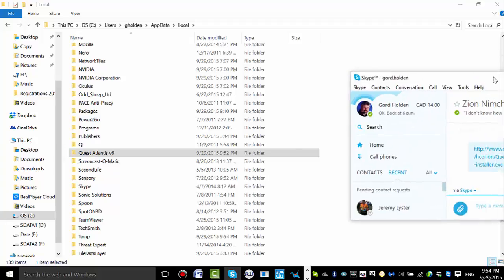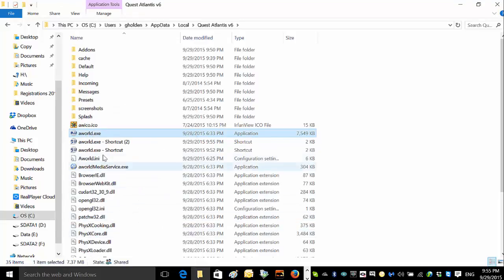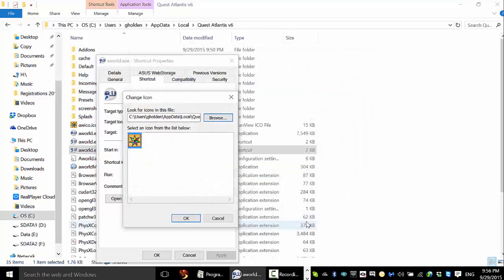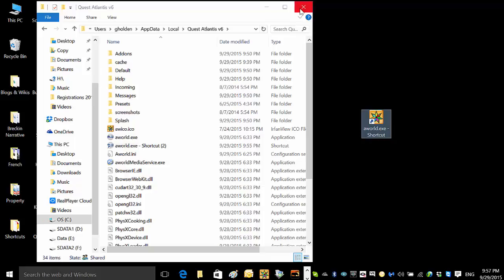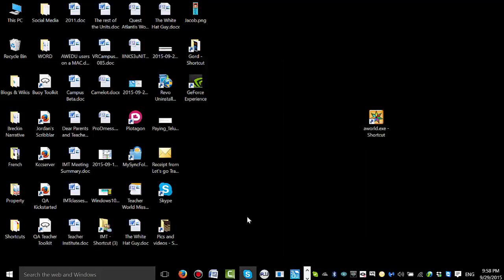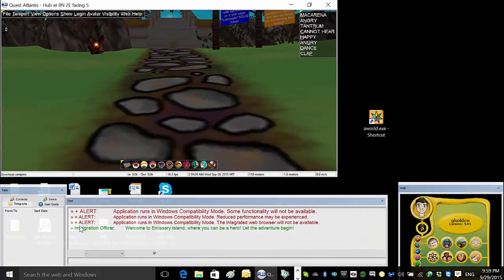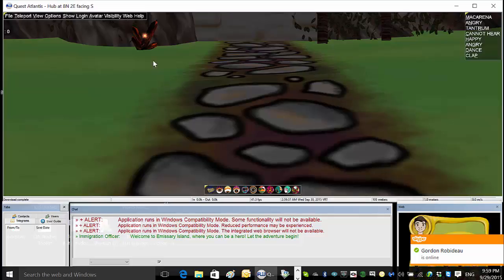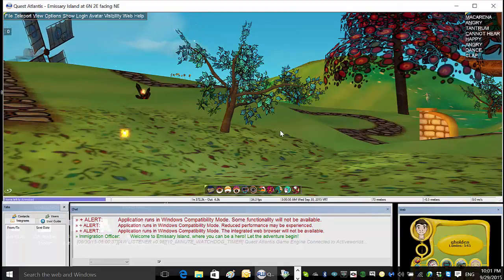Installing QA6 et al on a Windows 10 PC.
This 7 minute video goes through the process of installing Quest Atlantis version 6